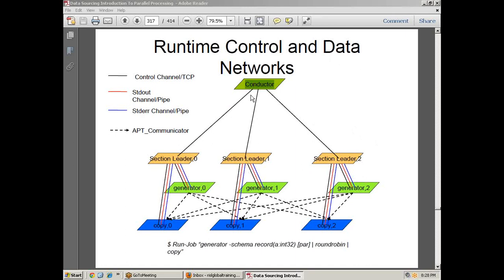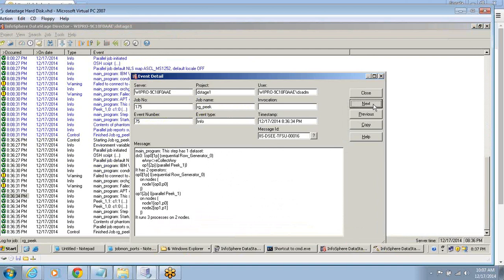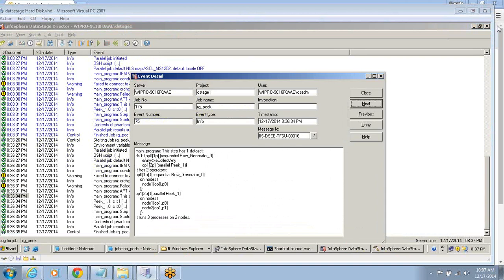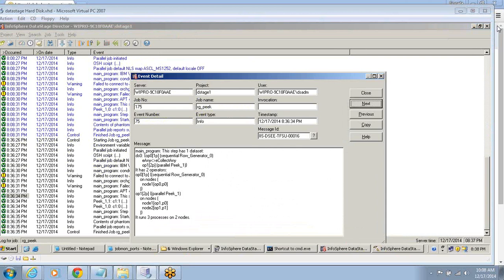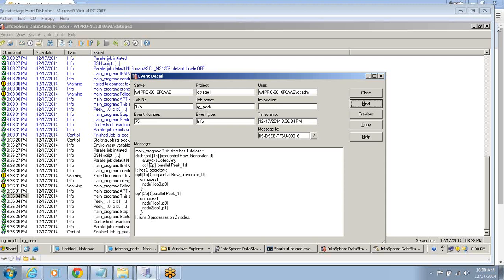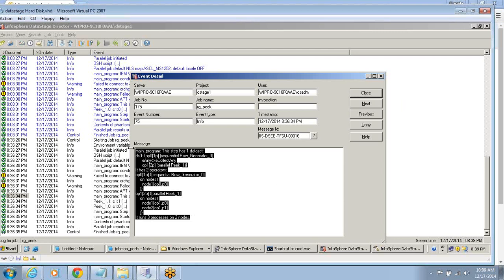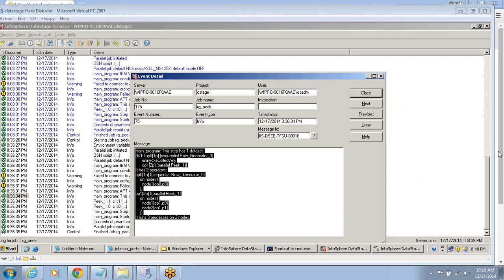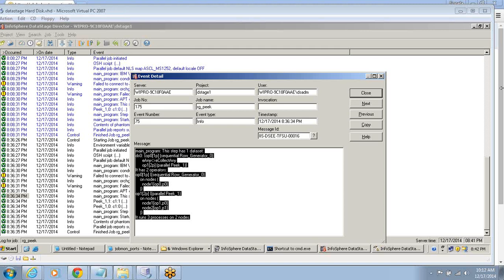2014 12 17 20 27 datastage 41